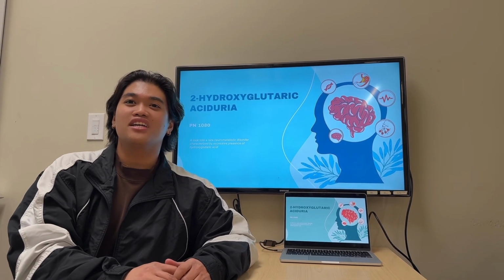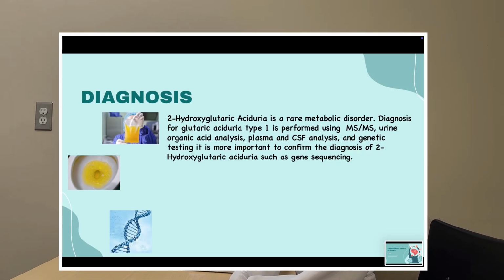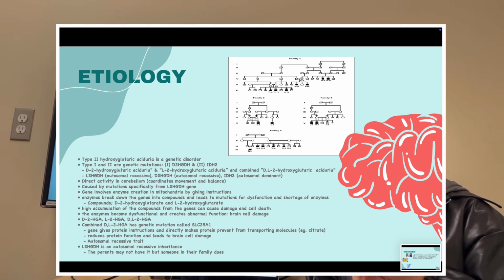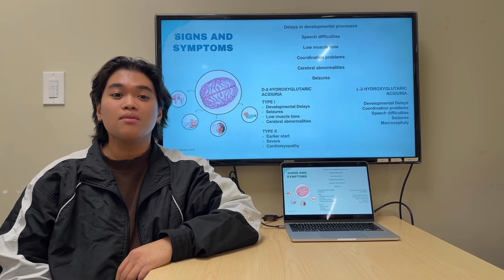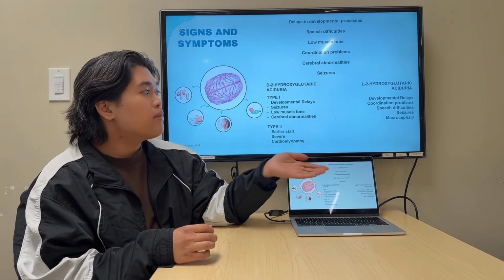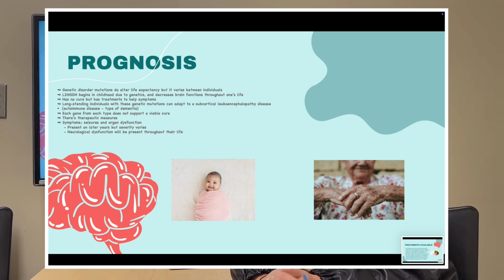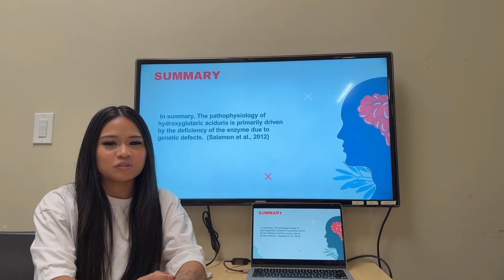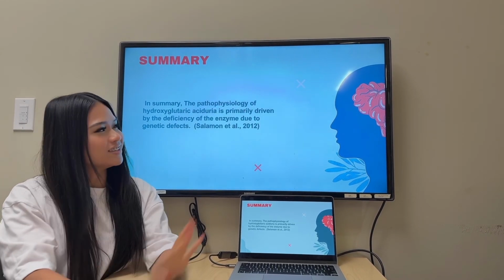PN 1080 - 2-Hydroxyglutaric Aciduria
group project

Emjay Agustin
Julianna Maturan
Christine Marpa
Ronalyn Visaya